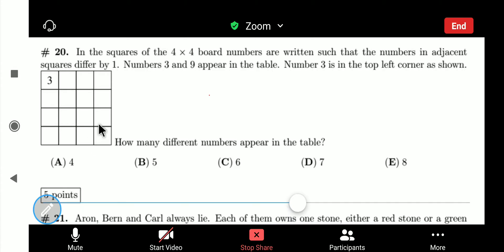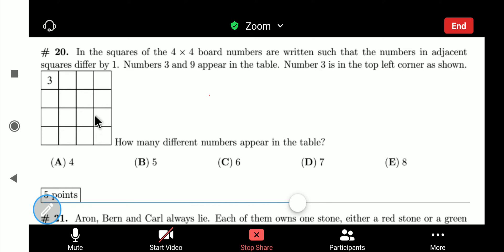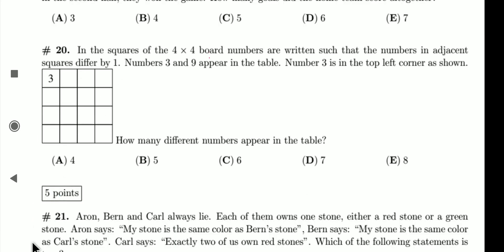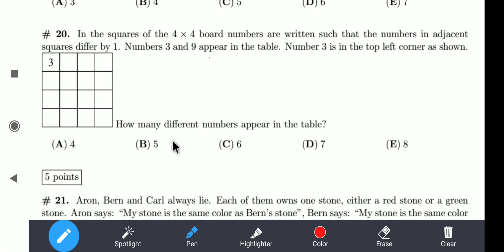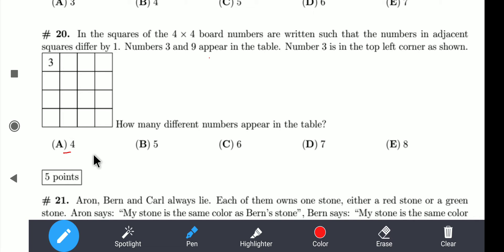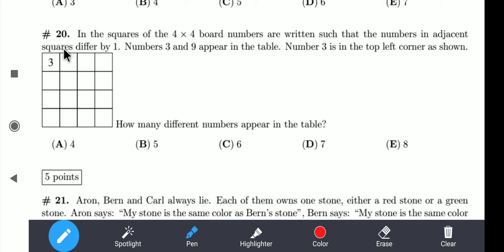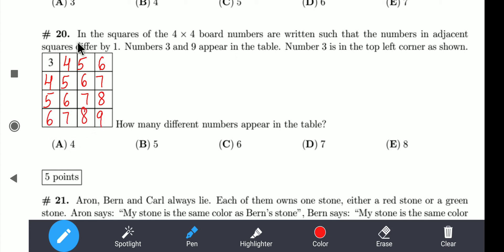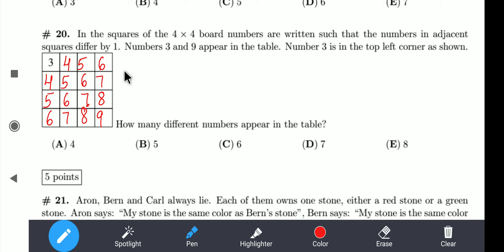Maths kangaroo#Q20#2013#5-6#Logical Reasoning# Benjamin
Maths Kangaroo Q20#2013# 5-6# Benjamin level

Q.20 In the squares of the 4 × 4 board numbers are written such that the numbers in adjacent
squares differ by 1. Numbers 3 and 9 appear in the table. Number 3 is in the top left corner as shown. How many different numbers appear in the table?